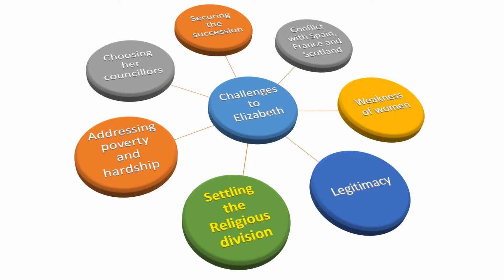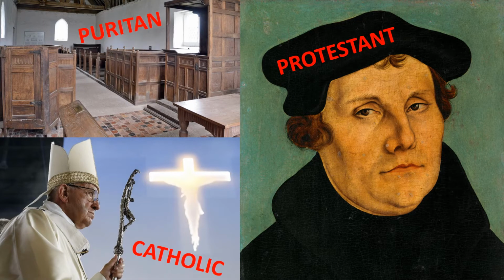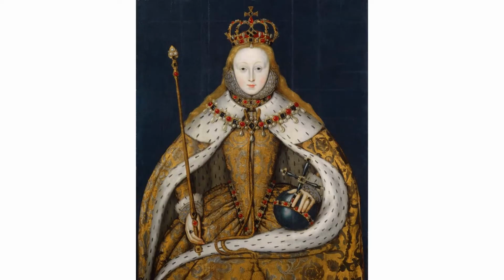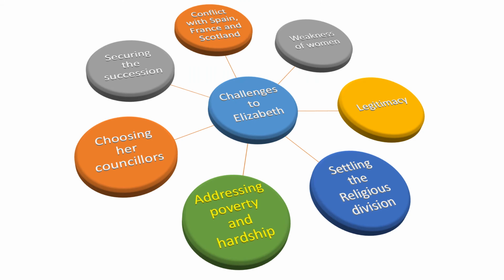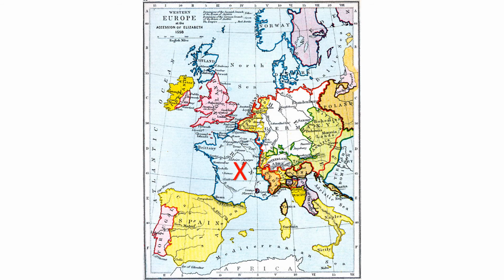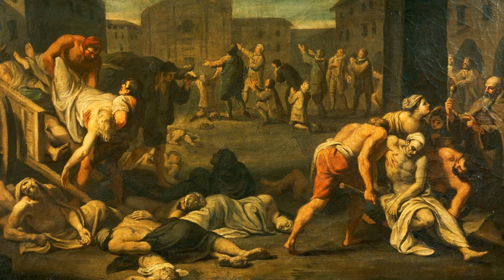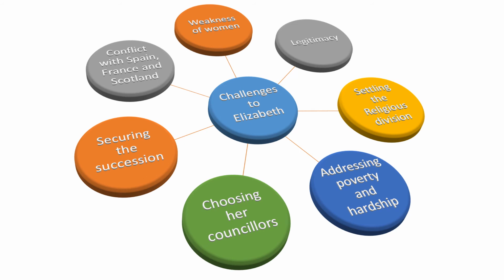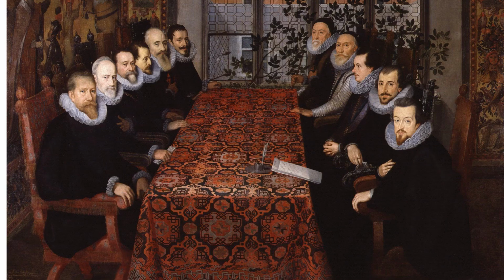EDEXCEL GCSE History Early Elizabethan England: Challenges to Elizabeth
Exploring three of the seven major challenges Elizabeth faced when she came to power in 1558